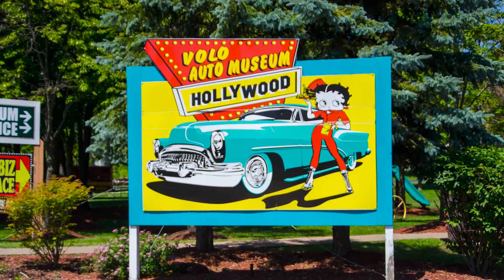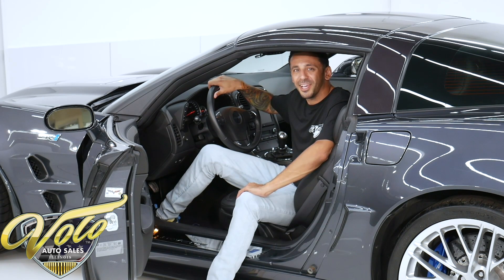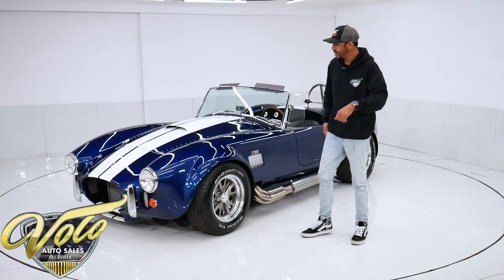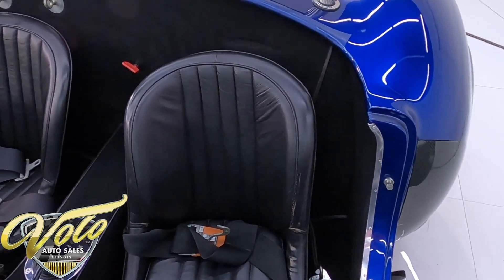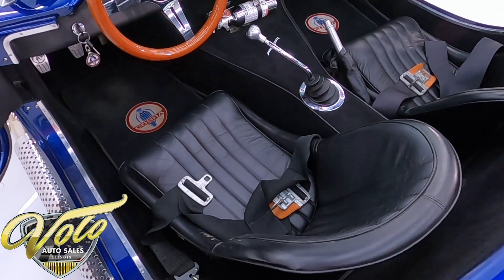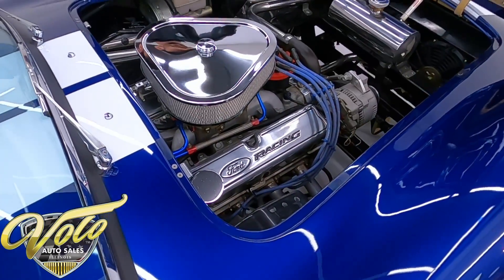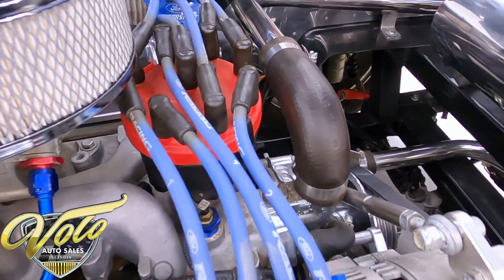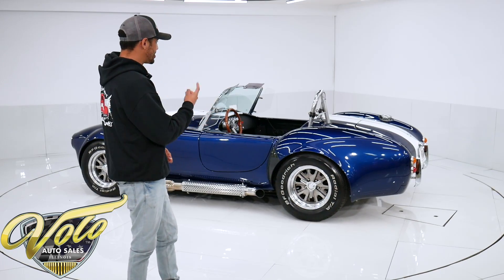1965 Shelby Cobra Backdraft for sale at Volo Auto Museum (V20309)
One of the nicest fit and finish kits on the market, the Backdraft Cobras are hand built in South Africa. They are sold as a customized completed rolling chassis and allow you to add your own drivetrain. The quality supersedes most other kit makers on the market. This Cobra has just under 2,500 original miles and is in excellent condition.

EXTERIOR: The paint is slick and vibrant, finished in the classic indigo blue with dual white racing stripes. The stripes are smooth to touch and have been cleared over. All the chrome, stainless steel trim, and bumpers are in excellent condition with no pitting or weathering. The wheels are a Cobra reproduction and are fitted with BFGoodrich tires with lots of life left! These Backdraft Cobras are elegant yet still retain that tough appearance. There are a couple small stone chips on the front as to be expected from sitting so low to the ground. This has additional accessories like tinted visors and side wing windows.

INTERIOR: Inside shows exceptionally well and you’re able to tell the difference in quality by Backdraft as well. The seats are real leather replicas to the original Cobra. Even the driver seat is angled slightly to align you properly with the foot pedals. The carpet is fitted nicely as well as the leather wrapped dash. This has functional classic 7-gauge cluster, turn signals, wiper blades, a working horn, and fuel pump and fan switches. In between the seats is the classic 5 speed Cobra shifter as well as a battery disconnect. This Cobra has dropped steel floors allowing bigger people to have plenty of room in the cab.

ENGINE COMPARTMENT: Under the hood you’ll find a very appealing, show worthy engine bay. Backdraft goes beyond tubular chassis and has stainless steel cladding on the fender lining to give it a nice appearance. This has a manual steering rack, electric radiator fans, stainless coolant reservoir, a very sharp looking Windsor 302 block with Edelbrock aluminum heads, a small cam with a nice lope, dual Holley carb, and triangular stainless air cleaner. All the hoses and wiring are tucked nicely and fitted properly.

TRUNK COMPARTMENT: The quality continues! Fully carpeted with a nice battery tie down and a red top optima battery. There's a kickstand attached to keep the trunk lid popped.

UNDERSIDE: Underneath is spectacular! Backdraft uses a front coil over shock system, 4 wheel disc brakes, multi link rear suspension with a Ford 8.8 rear end and 3.55 gearing ratio. All the powder coating still shows nice and shiny in gloss black and is new looking. This car truly is spectacular inside out!

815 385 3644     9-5 central